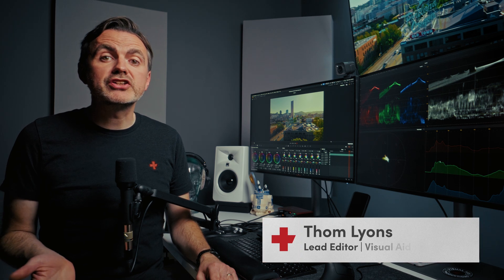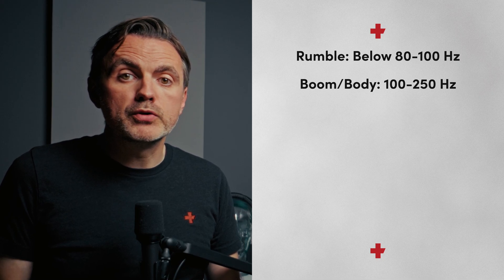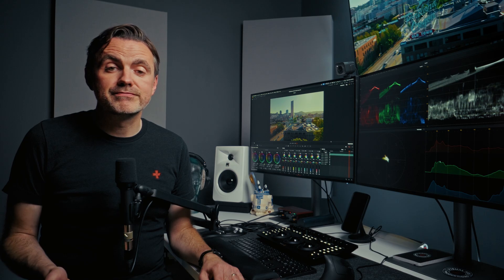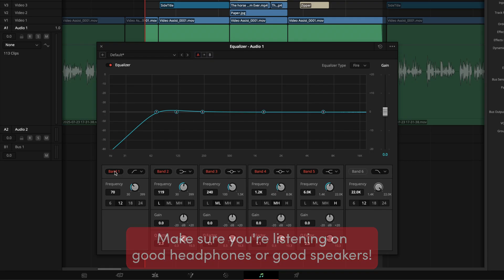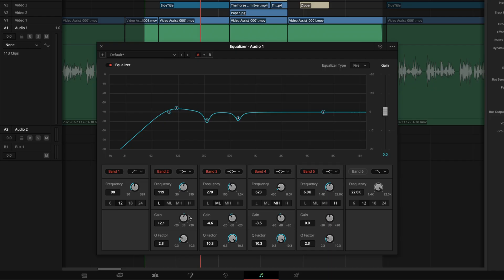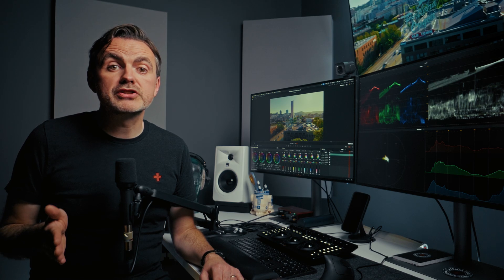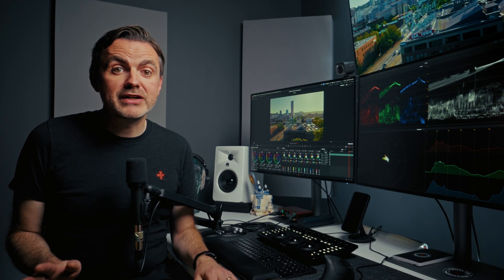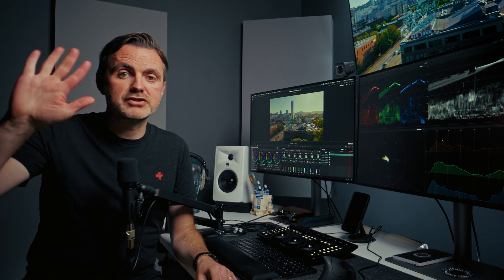How To EQ Dialogue Like A Pro in DaVinci Resolve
If you want to make your dialogue sound clear, natural, and polished, you need to master equalization (EQ) in DaVinci Resolve. This video is the ultimate DaVinci Resolve Dialogue EQ Guide for anyone who wants to learn how to edit audio professionally, whether you're a beginner or transitioning from another program. Forget generic presets and magic numbers; this tutorial gives you a complete, repeatable audio editing workflow to solve common problems and enhance your voice recordings.

We'll cover the two-phase approach to EQ—first, using corrective EQ to remove distracting issues like rumble and boxiness, then using enhancement EQ to add warmth, clarity, and polish. You'll learn how to think like a professional audio engineer and how to identify key frequency ranges of the human voice, from the fundamental frequency that gives a voice its body to the harmonics that provide clarity and intelligibility. We’ll also bust common myths like the "cut-only" philosophy and highlight the pitfall of over-processing. Learn practical techniques like the boost-sweep-cut method to find and eliminate ugly resonances. By the end of this tutorial, you’ll have the knowledge to EQ any dialogue track with confidence, ensuring your voice sits perfectly in the final mix.

Chapters:
0:00 Intro
0:29 Two Phases of EQ
0:55 The Human Voice Explained
1:53 Frequencies of the Voice
3:15 EQ Begins on Location
4:40 Mix In Context
6:05 Applying EQ
6:33 High Pass Filter
7:20 Search and Destroy Using The Boost-Sweep-Cut Method
8:33 Enhancement EQ
10:20 A/B Testing
11:05 Typical Audio Chain
11:27 EQ Before Compression
11:47 Problems with Order of Operations
13:24 Saving Presets
13:39 EQ Myth Number 1
14:16 EQ Myth Number 2
15:01 Biggest Pitfall

Welcome to your go-to resource for learning DaVinci Resolve 20!
My name is Thom Lyons. I am a Blackmagic Design Certified Master Trainer with over 20 years of editing experience, and am currently the Lead Editor at Visual Aid Productions in Portland OR. I will be using all that knowledge to create tutorials specifically designed to help you get up and running with DaVinci Resolve, or transition from other editing software.

What you’ll find here:
• Workflow strategies to speed up your editing process
• Advanced color grading techniques that leverage DaVinci Resolve’s powerful tools
• Audio mixing tips to elevate your sound design
• Fusion compositing tutorials that simplify complex visual effects
• Project organization methods that professionals rely on

Whether you’re coming from Premiere Pro, Final Cut, or Avid, I’ll help you navigate DaVinci Resolve and harness its full potential while building on the editing knowledge you already have.